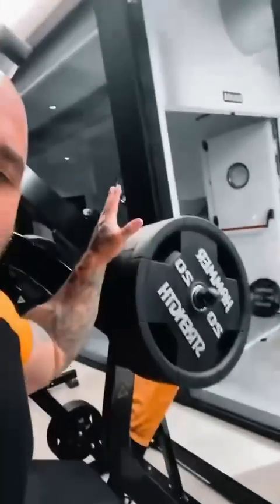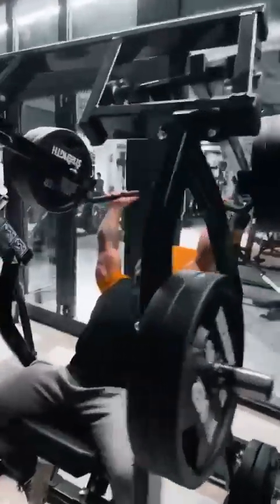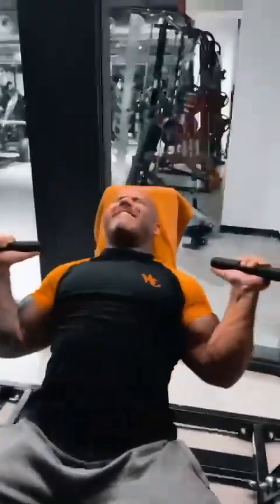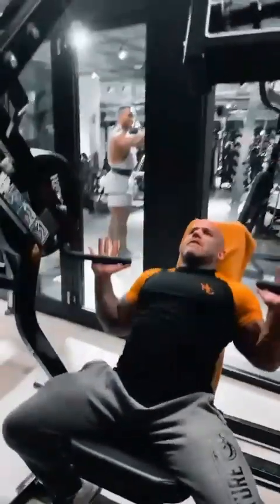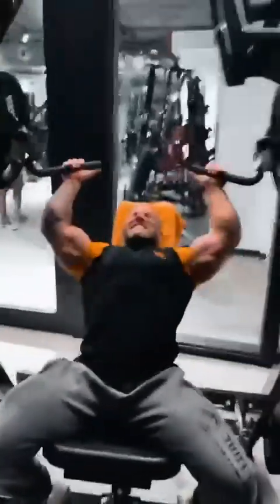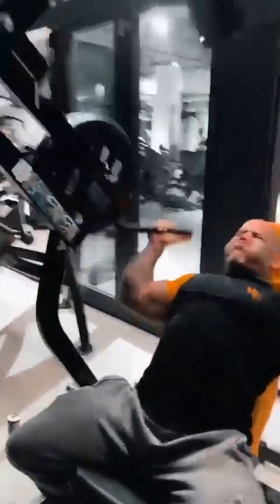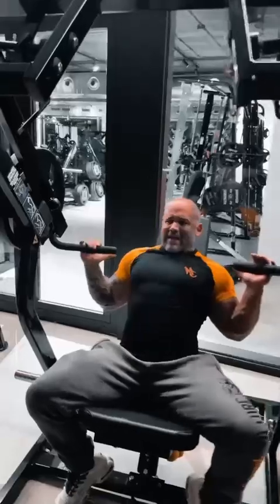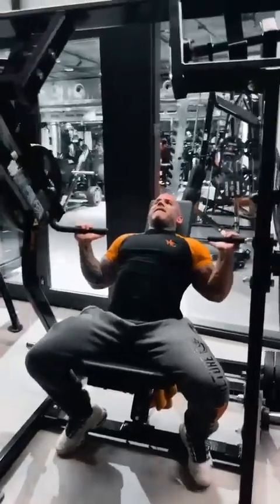How to get STRONGER? 🤔 - AARRON LAMBO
There are MANY variations to different exercises and it’s IMPORTANT to remember a machine for example doesn’t just have to be used a set way

“DEAD PUSHES” will increase your strength over a short amount of time IF you’re consistent

Add in a drop set for that PUMP 💪

Training with @lucasthesilverback

Need that EXTRA help?? ❌ Super FXCKING Strength